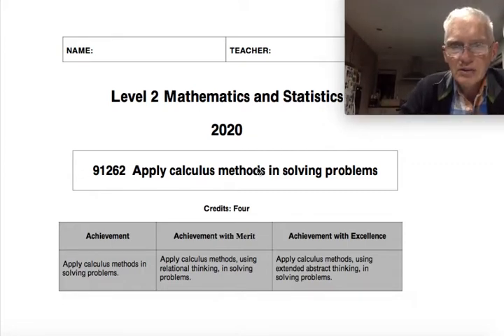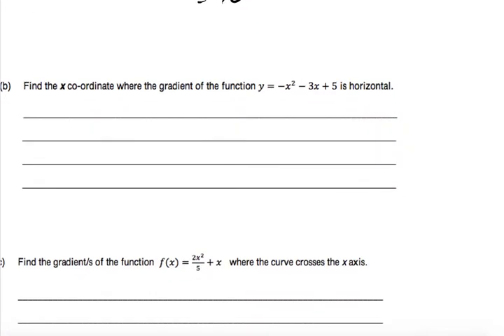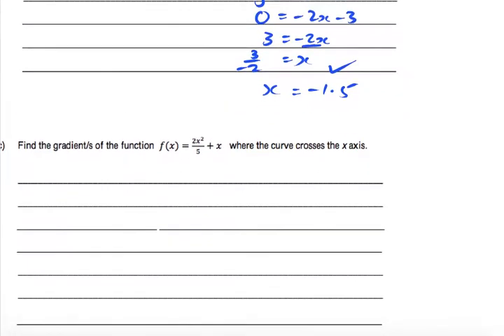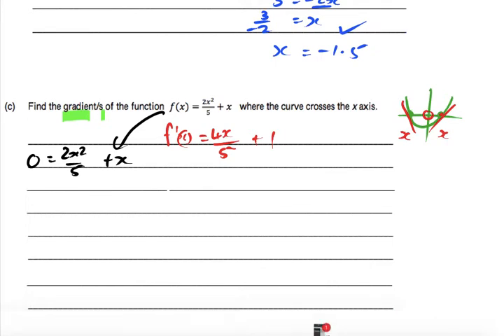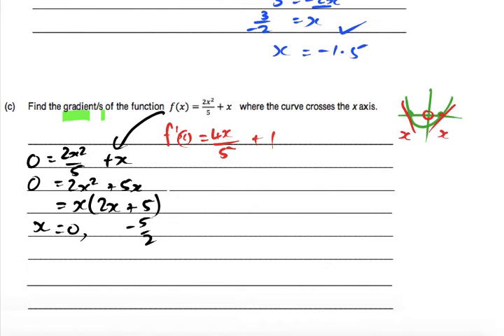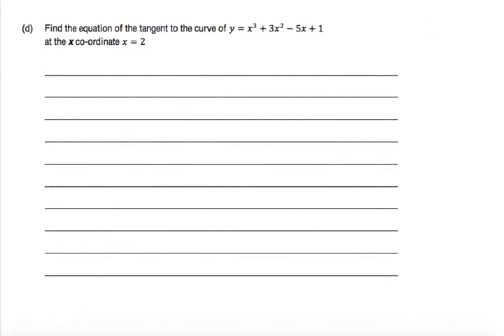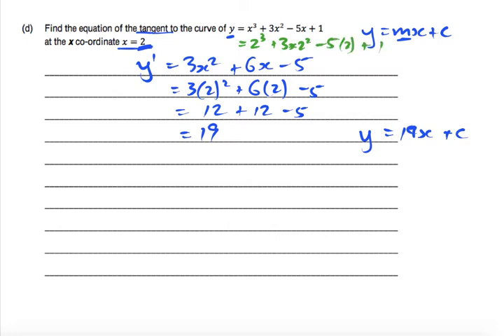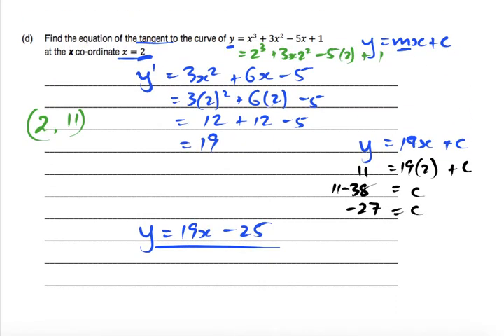Calculus Level 2 Exam 2020 Question 1 A and M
September Exam 2020 Calculus Achieve and Merit questions.  Question 1.